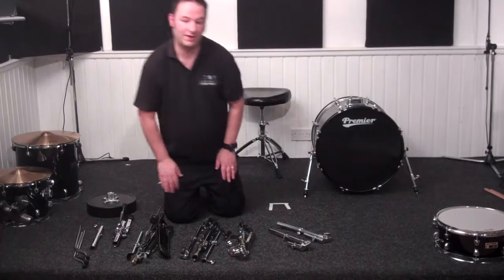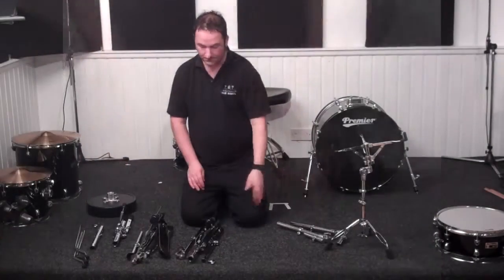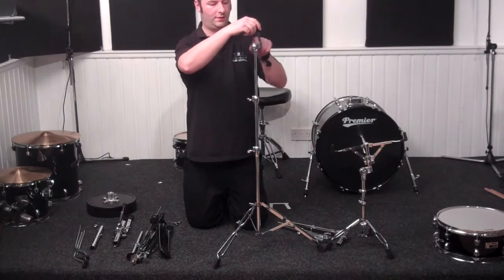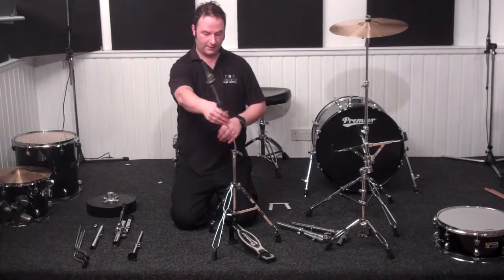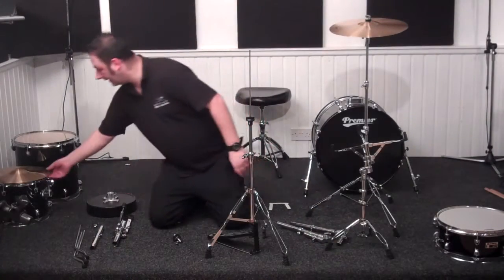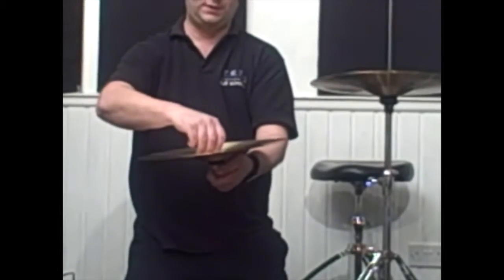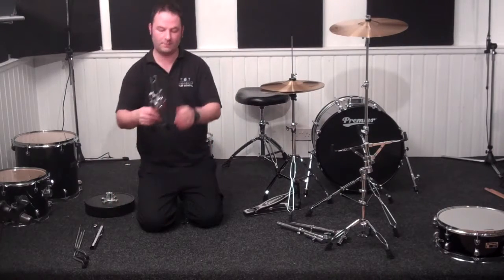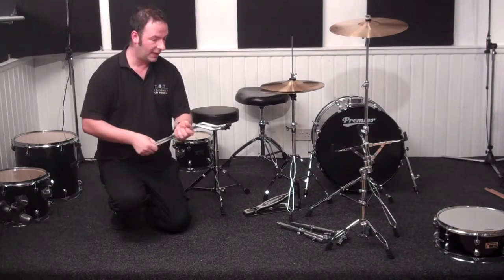Assembling A Drum Kit P5 Stands and Hardware HD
Setting up your drum kit stands.
Including the snare stand, Hi-hat stand, cymbal stand or ride cymbal stand.